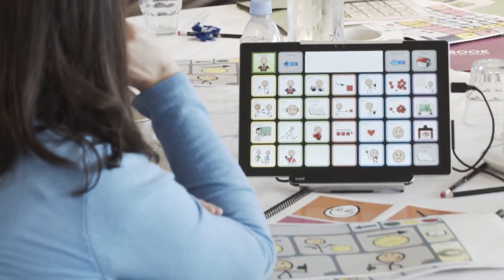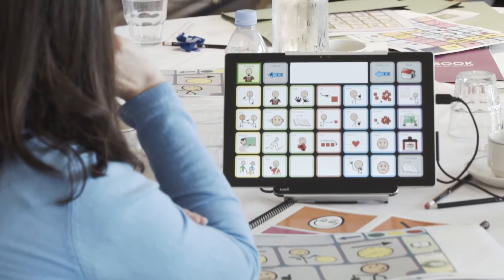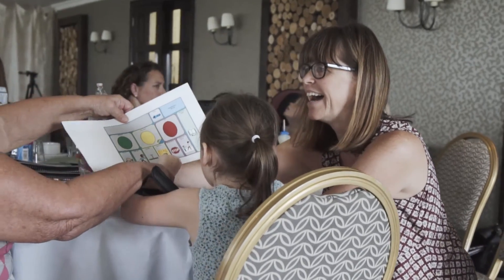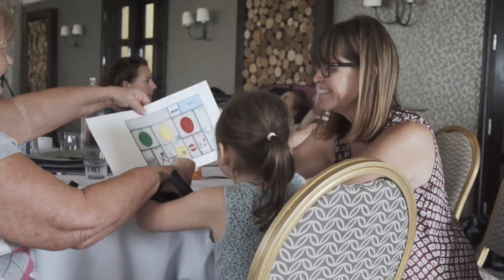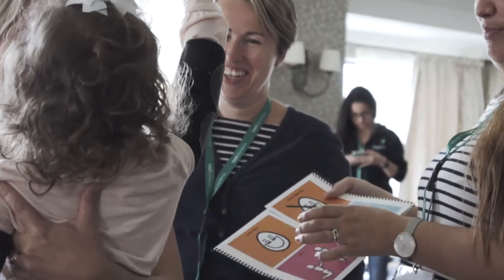What is Modeling Language?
Susan Norwell, co-Founder of Rett University, explains the concept of language modeling for AAC (augmentative and alternative communication).